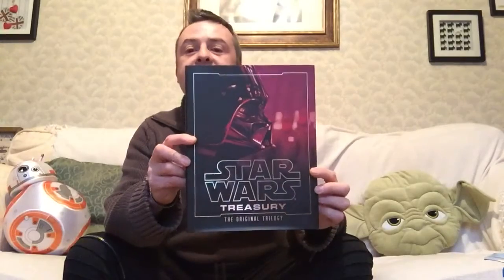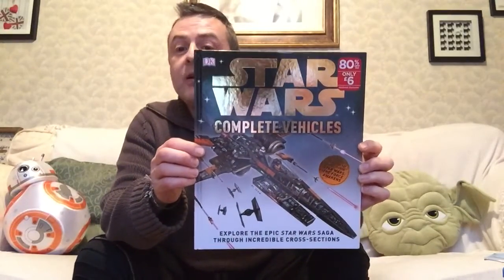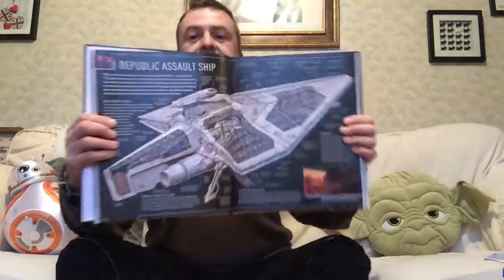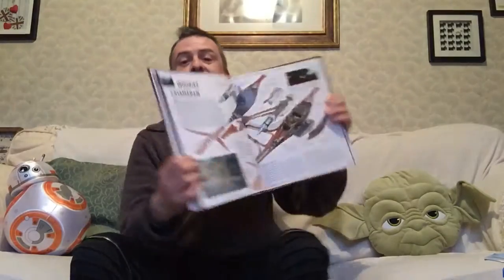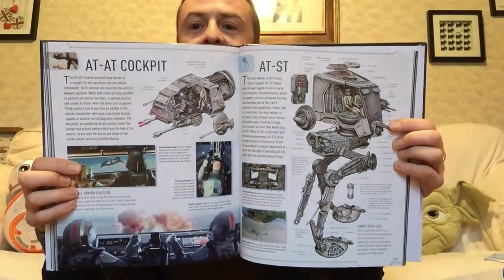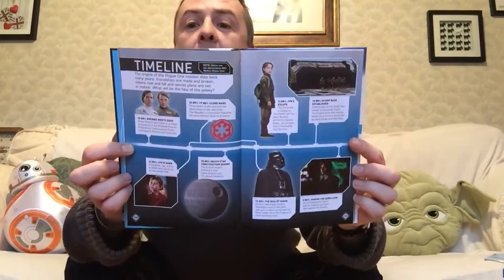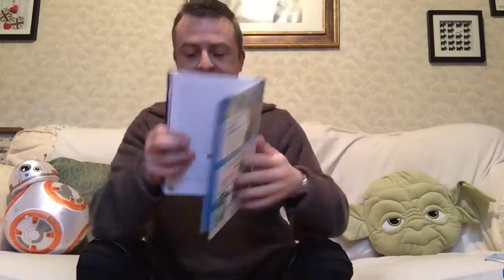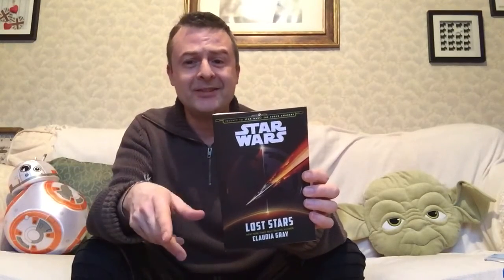My Star Wars book collection, pt 16!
Here we go again! Novels and reference books this time...